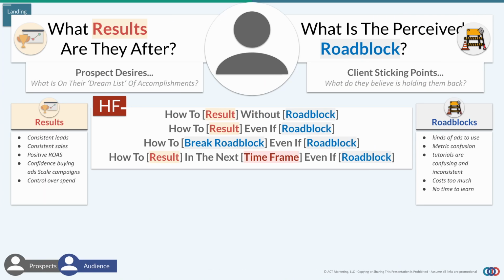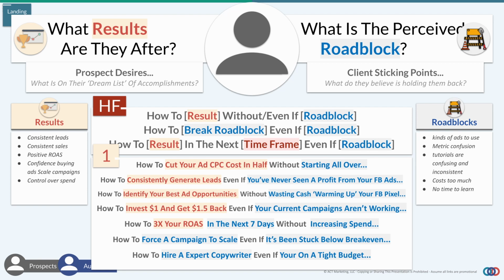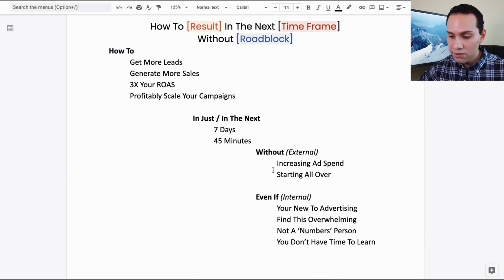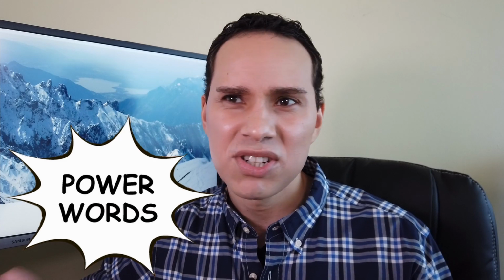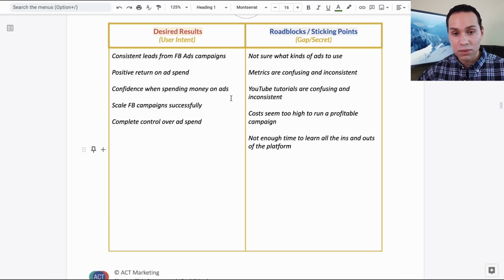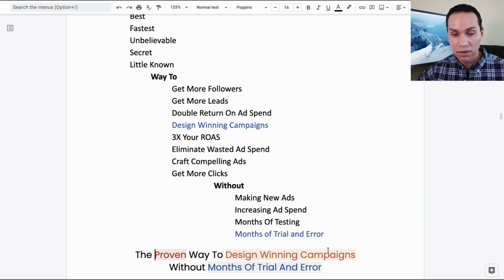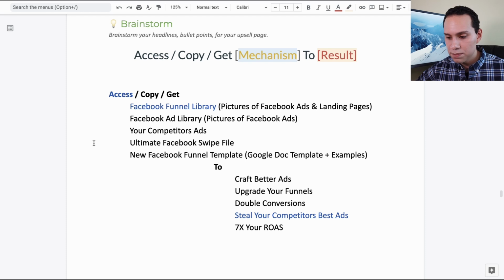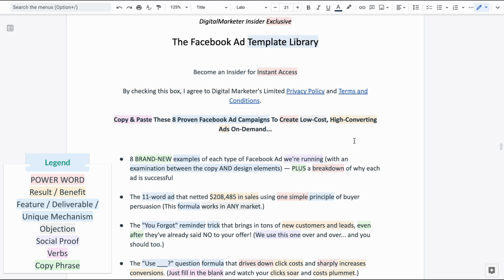7 Catchy Headline Formulas: Copywriting Tutorial (Easy Copy-Paste)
Skip the overpriced copywriting course and get your headlines done fast. Craft attention grabbing headlines for your ads, curiosity building headlines for your landing pages, and BIG benefit driven headlines for your sales pages.

Proven Copywriting Formulas & Frameworks  👆

📔 Table of Contents:
0:00 - Intro
0:15 - Reality Gap
1:34 - Landing Page
7:42 - Sales Page
12:41 - Upsell Page
16:02 - Messaging Landscape
17:22 - Outro

7 Catchy Headline Formulas: Copywriting Tutorial (Easy Copy-Paste)

Headline is important because it is the first thing that can grab the attention of your potential customers. That’s why this video is created to help you write attention-grabbing headlines using these proven Headline Formula.

This tutorial is designed with beginners in mind but even if you've tried launching campaigns before and have run into problems, this course will provide solutions that work across any industry or business size!

Most marketers fail with their first campaign because they don't know how to target their ideal customers. They waste money on clicks from uninterested viewers who will never buy from them. The result is that campaigns are abandoned after just one or two weeks of running.

This step-by-step Headline Formula writing tutorial is proven effective to draw your customers towards wanting to continue to what you want them to do next. It’ll help you be persuasive in your headline… while still working in your SEO keywords without having to compromise too much.

The problem with most headlines is that they are too long or boring. You need to ensure that your message gets across quickly so people will want to act on it right away. In the same way, being too ‘pushy’ with your headlines will not do you any good. There are different elements within the headline alone that your potential customers will connect with and if you squeeze them all at once, it might lose the impact you want to create.

Making it simple and direct is the key. This is exactly why the Headline Formula tutorial is created and it’s all about writing headlines for your ads campaign. It will show you how to create headlines that sell using proven copywriting techniques and explain ad targeting so that your ad campaign gets in front of the right people at just the right time.

Watch this video and discover what questions you need to ask your headline to make sure it gets read and clicked on.